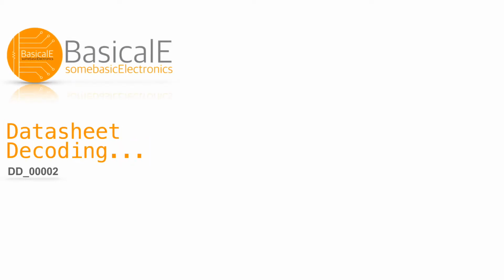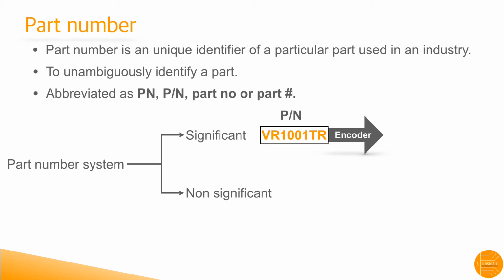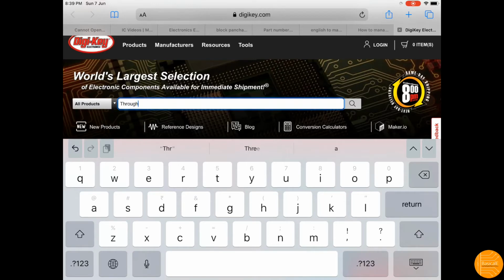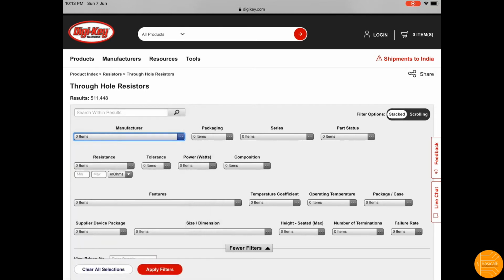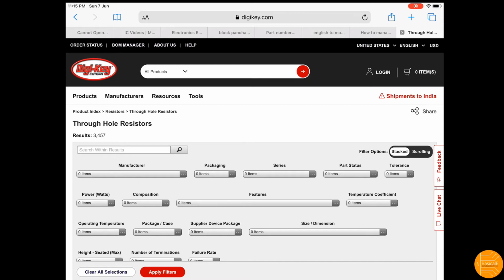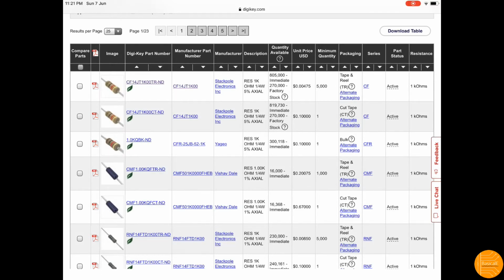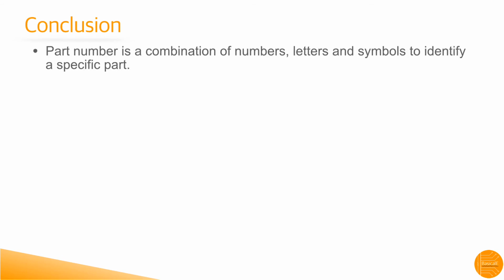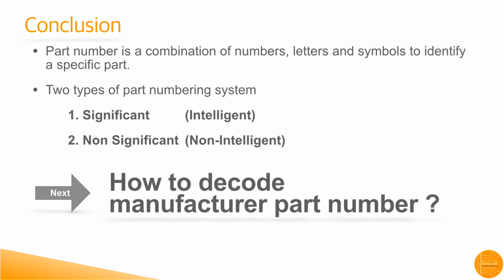What’s meant by a Manufacturer part number ? | DATASHEET DECODING | BasicalE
Description :
DATASHEET DECODING
DD_00002
What's meant by a Manufacturer part number of an Electronic component ?

A manufacturer part number if a unique identifier assigned by the manufacturer to manage and track the component or part. Using this manufacturer part number we can extract the specification and properties of the component using its datasheet.

For Reference :
Carbon Film Resistor
About BasicalE :
A knowledge sharing channel for Electronic Students and Engineers.